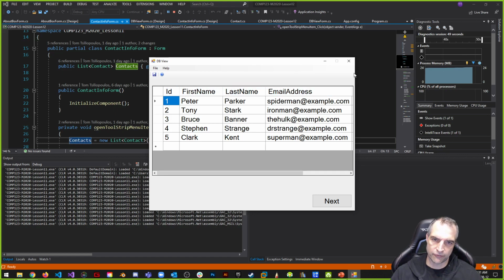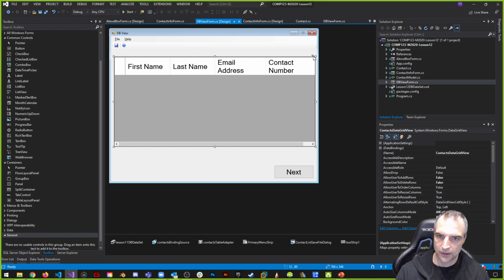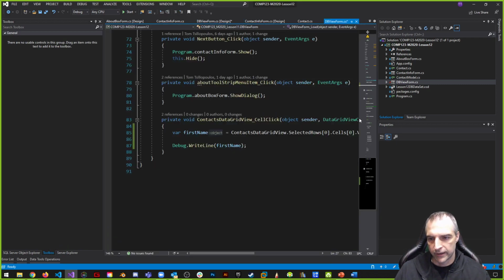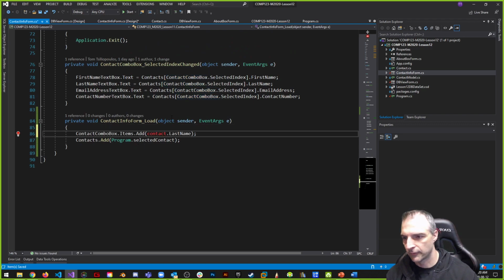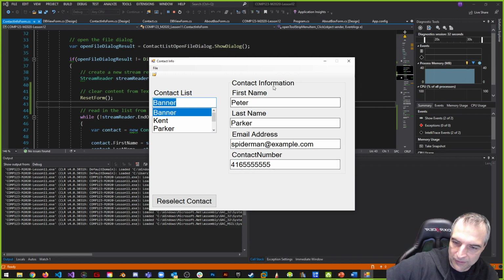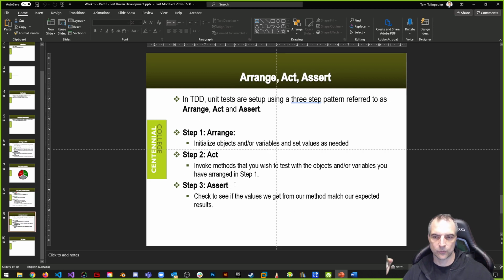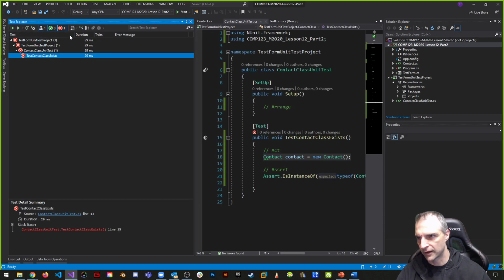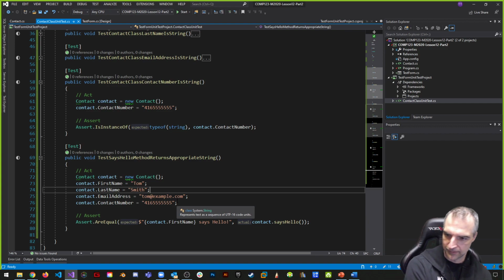COMP123 - M2020 - Lesson 12 - Part 2 - Intro To Test Driven Development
COMP123 - M2020 - Programming 2 - Lesson 12 - Part 2 - Intro To Test Driven Development